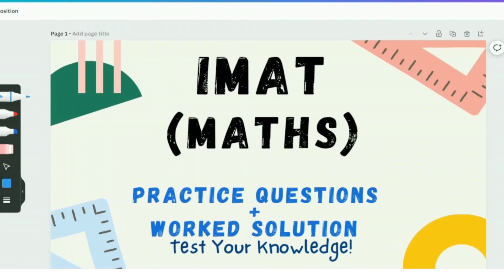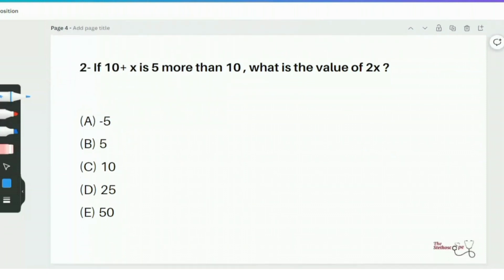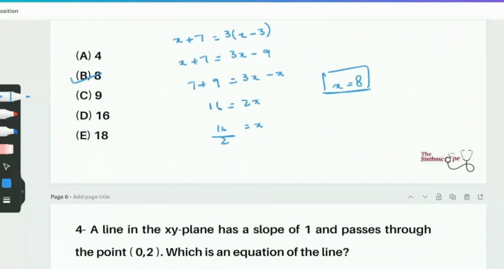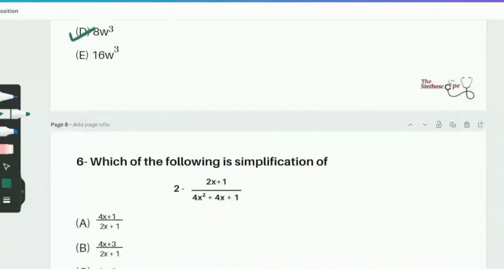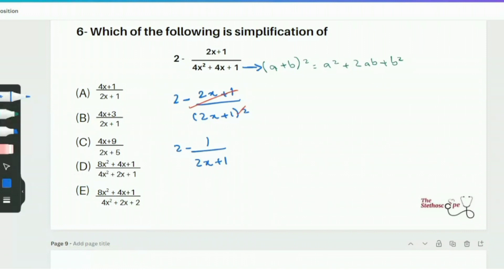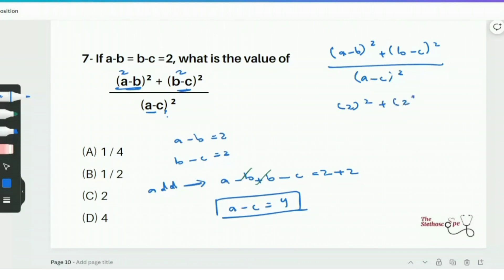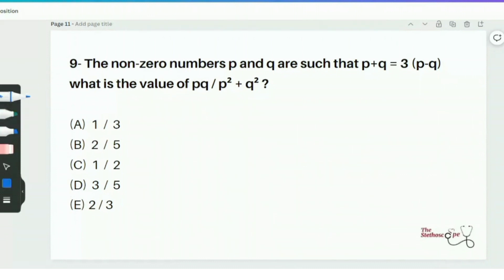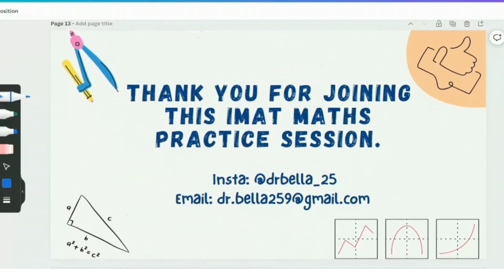IMAT Maths Practice Questions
In this video we'll walk through the IMAT math exam's easy questions and their solutions!

🌟 You'll learn step-by-step how to tackle these problems with ease, using simple strategies and clear explanations.
Get ready to boost your math skills and conquer the IMAT exam like a pro!
Let's dive in and solve these questions together! 💪🏼